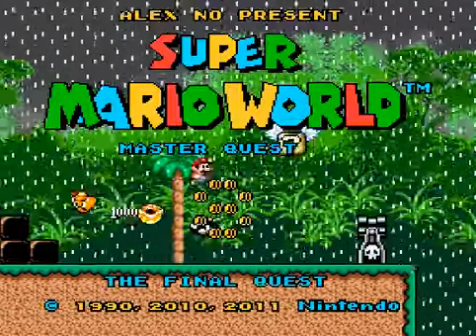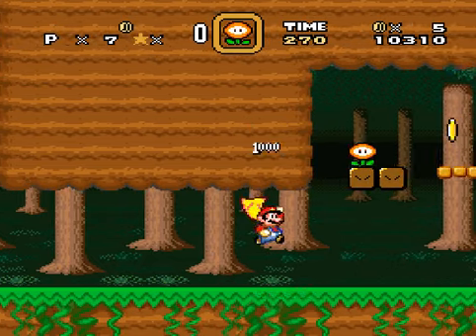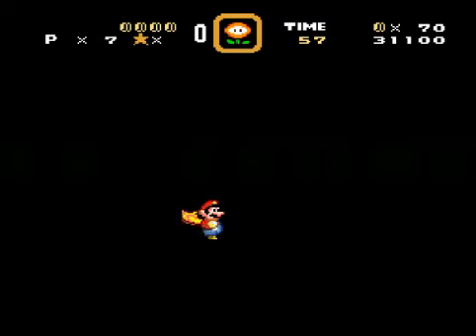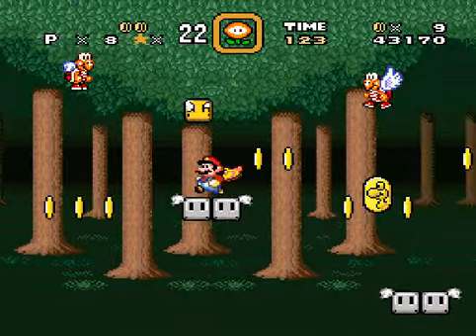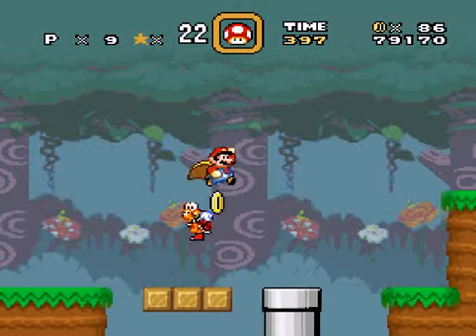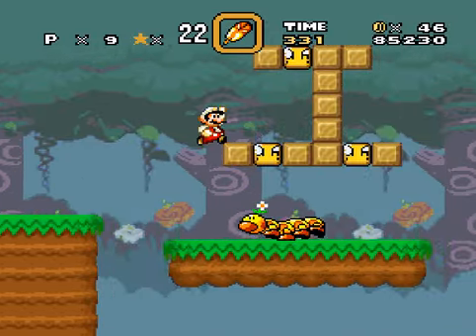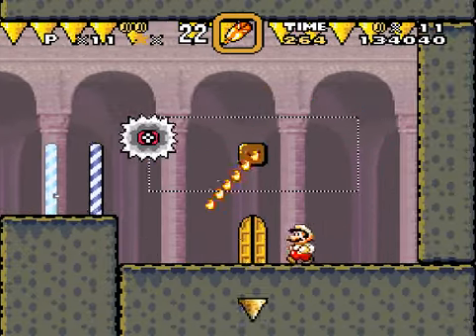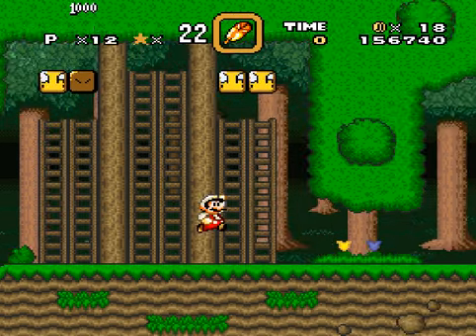Let's Play SMW Master Quest 8: The Final Quest #1 - Locked Out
A weird reason to start a quest, but Mario is Mario.  Hack made by Alex No.